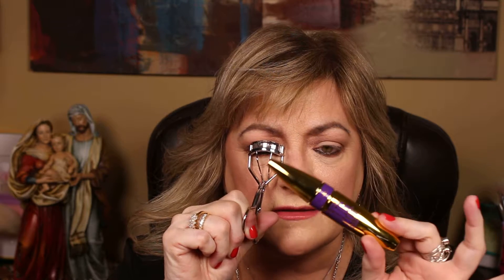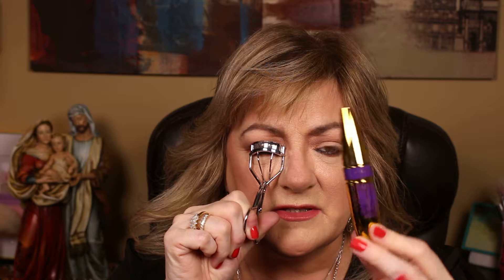IT COSMETICS FOUNDATION COMPARISONS PT3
Y'ALL THIS IS A IT COSMETICS "FOUNDATION" COMPARISON SO TELL ME WHICH YOU LIKE BETTER. ALSO, INSTEAD OF AN EYE PALETTE, I DECIDED TO TRY USING THE SIGMA BEAUTY FACE PALETTE AS BOTH FACE AND EYES. WHAT DO Y'ALL THINK?